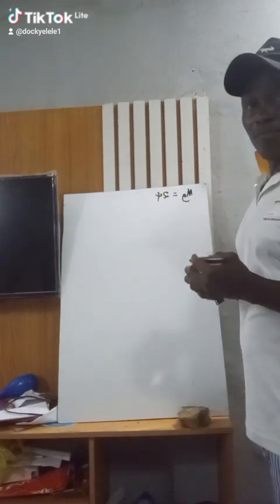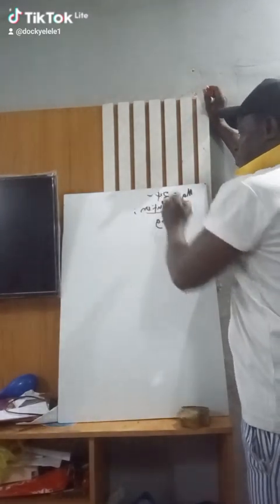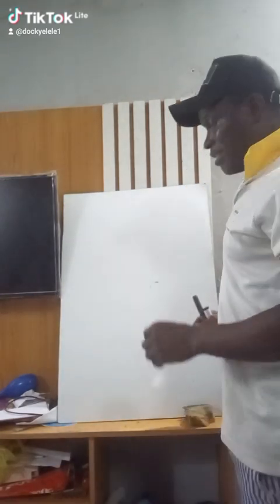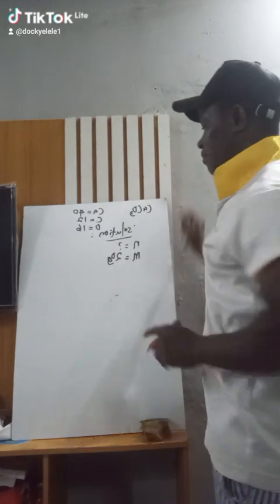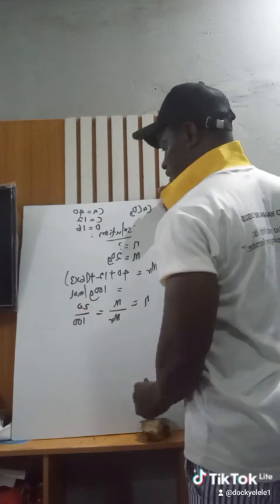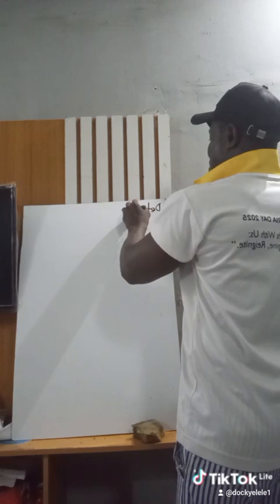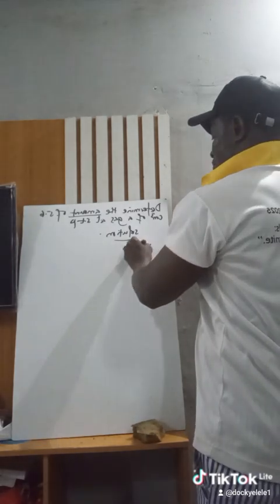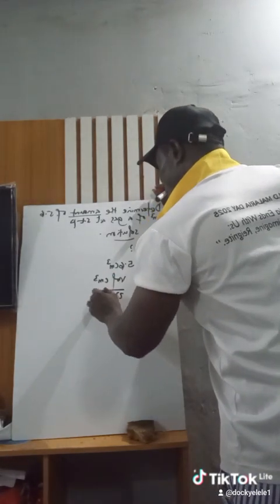Stop failing the mole concept! Learn it in 30 minutes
Struggling with the Mole Concept? This lesson is designed to make one of the most important topics in Chemistry simple and easy to understand.